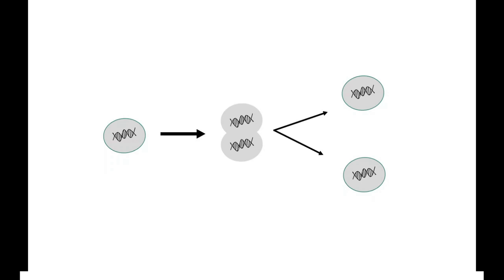Part-3_Genomic Instability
A short video on genomic instability